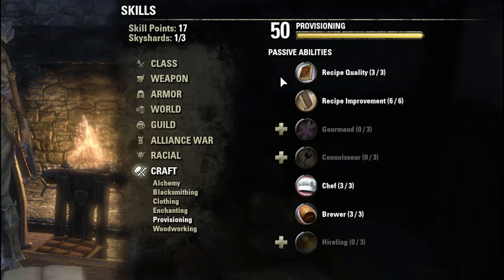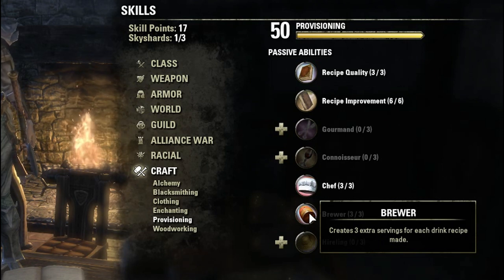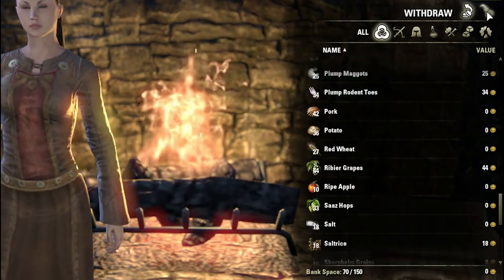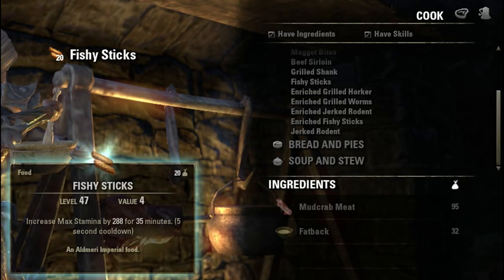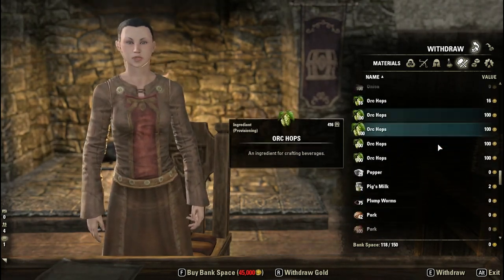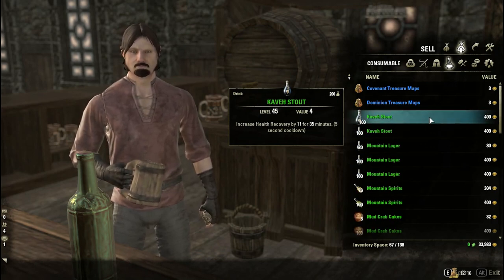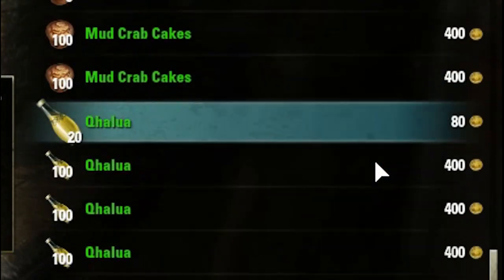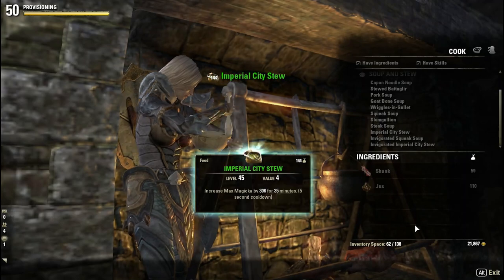Cooking For Cash - ESO Easy Extra Gold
Hi there guys and girls of Tamriel.

In this video I show you how to make some extra gold using provisioning materials that you would otherwise think are useless.
Be sure to check out the links -

Love you all and I will see you soon in the next video.

Peace out
-Camel